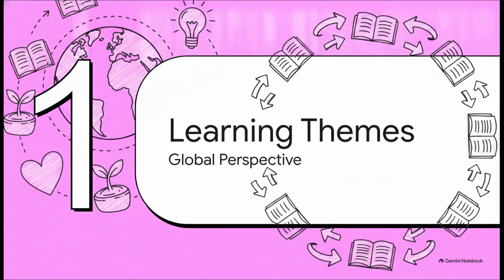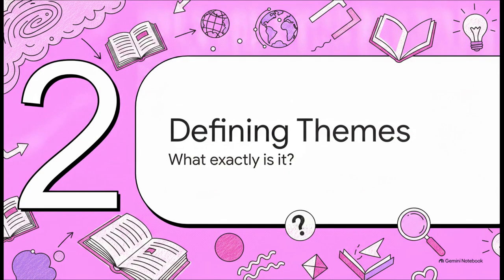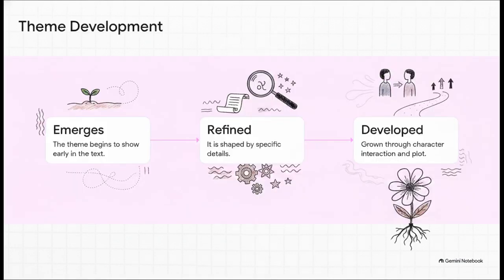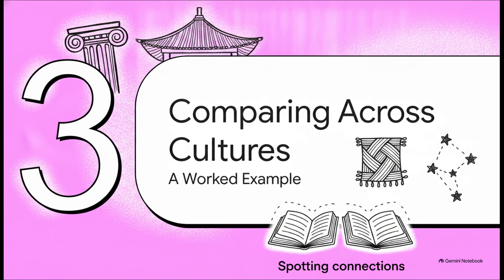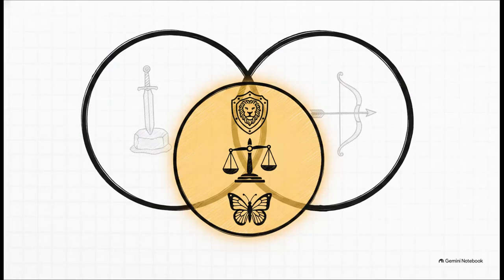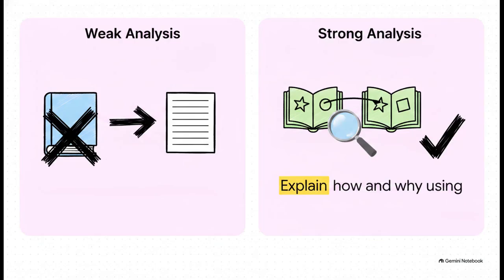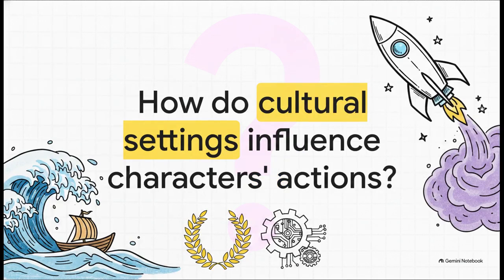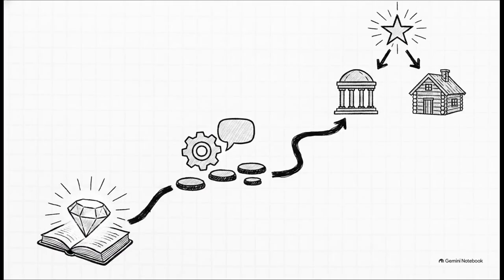Grade 9 English U04 L01 — Determine a theme or central idea and analyze its devel…